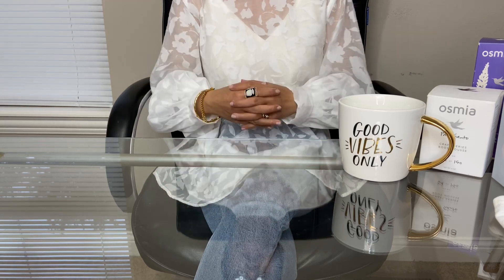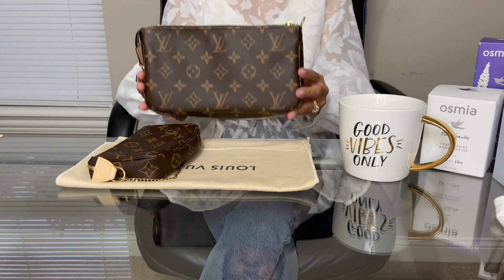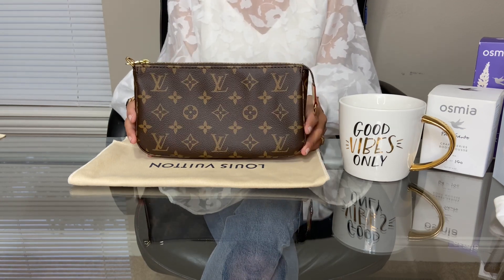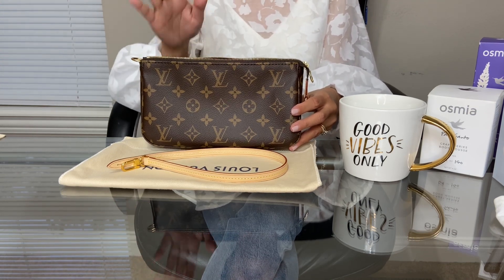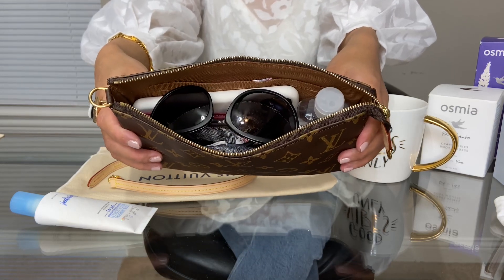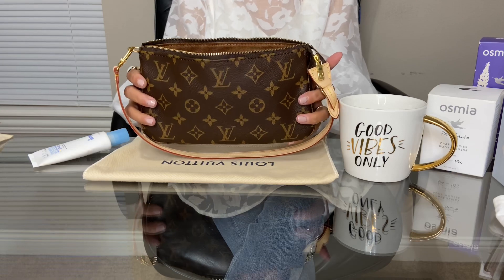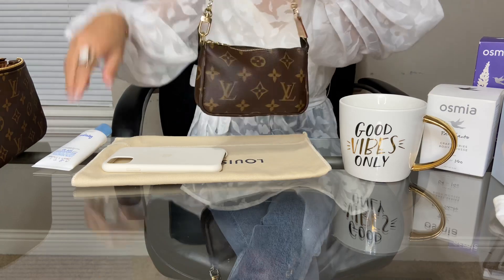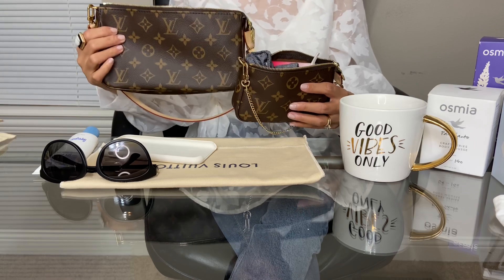Louis Vuitton Pochette Accessoires BUY IT NOW, BEFORE IT’S GONE || Mini Pochette Accessoires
Buy the Louis Vuitton Pochette Accessoires before they discontinue this purse.

Hi everyone, I hope your all doing well and your loved ones. Here’s another quick video, I just want you to get this before it gets too expensive to buy on resellers. I’m not against any resellers but I just want to help you/my friends who want this now before LV will remove the pochette accessoires in their permanent line. I just need some time off for myself. I hope you take care of yourselves too, self care is very important especially during this difficult times. Don’t worry the rain shall pass and there will sunshine again. I will see you very soon. 💕

HOW TO BUY THE SOLD OUT ITEMS AT LOUIS VUITTON WEBSITE  ( I encourage you to watch these videos in chronological order 💕)

1st Video

2nd Video

3rd Video